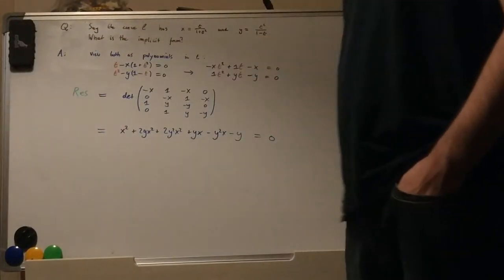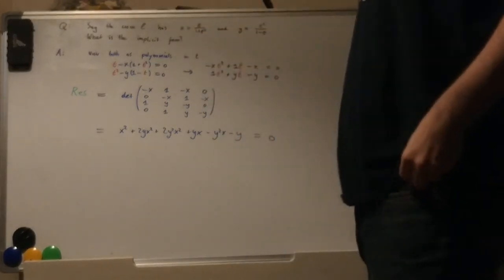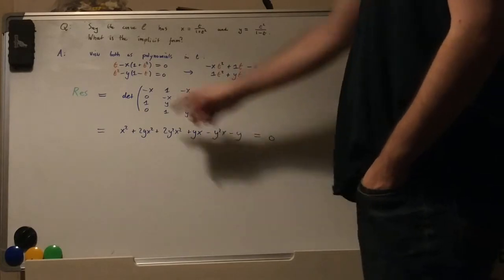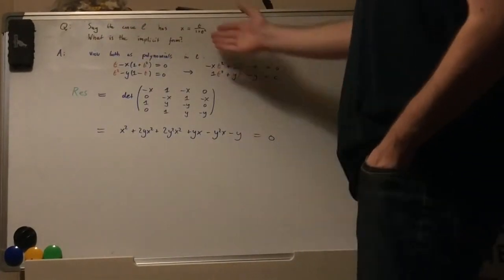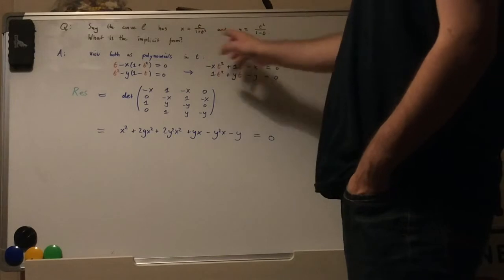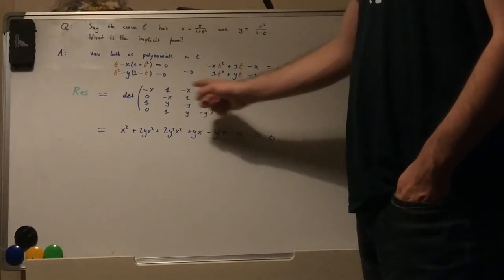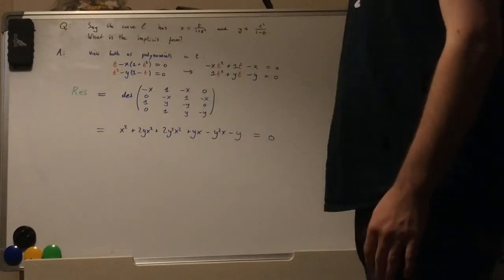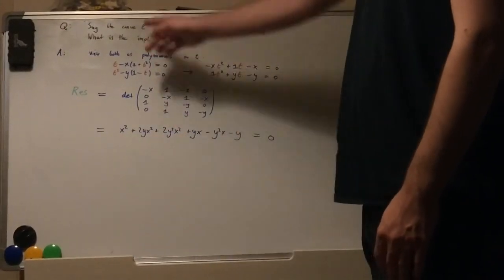[Src. 1 Ex. 1.3.1] How to get an implicit formula from a parametric equation.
For obvious reasons for rational functions only!